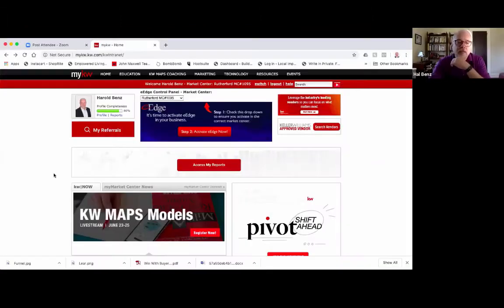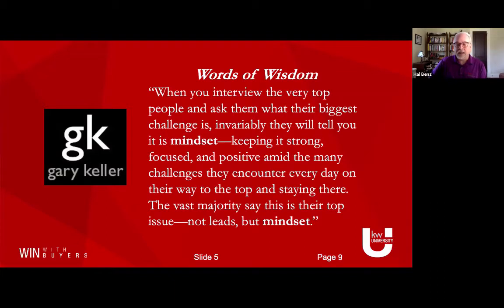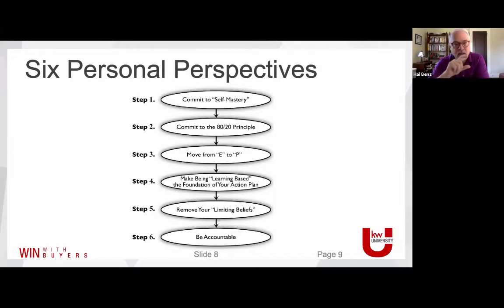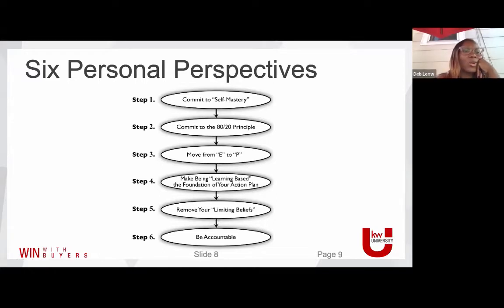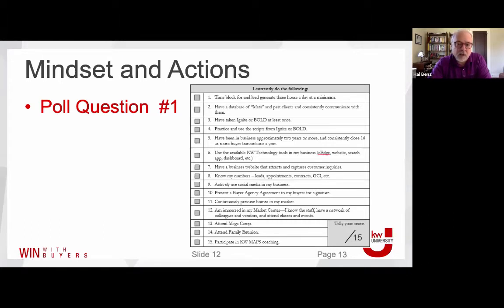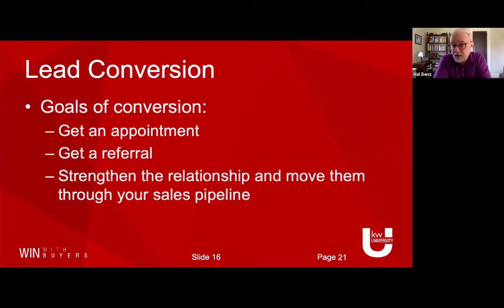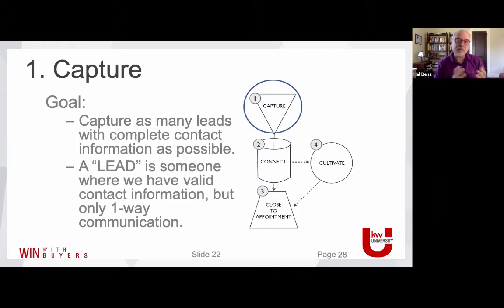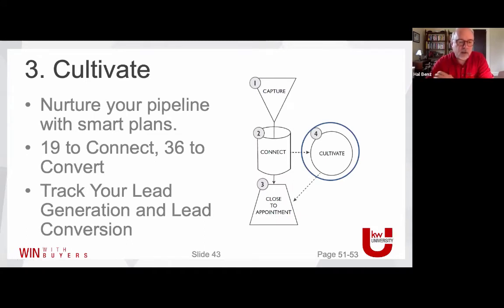Win With Buyers Parts 1 & 2